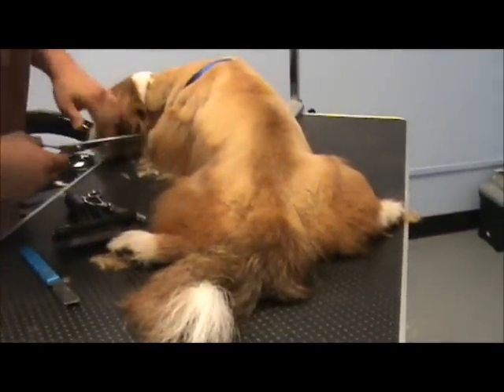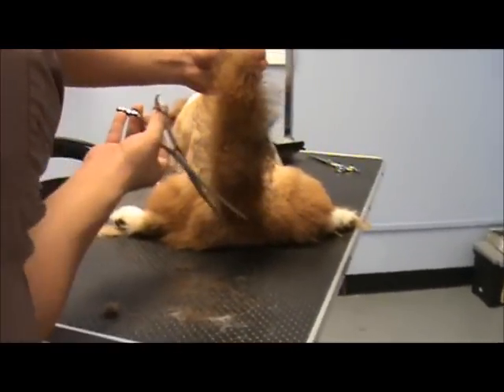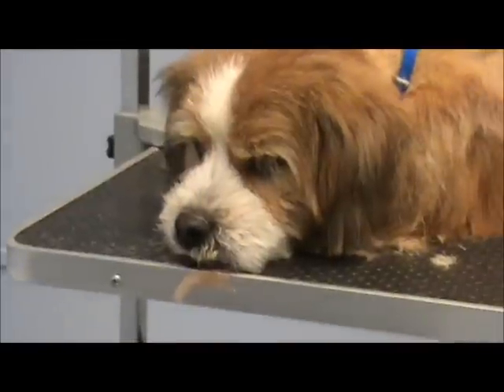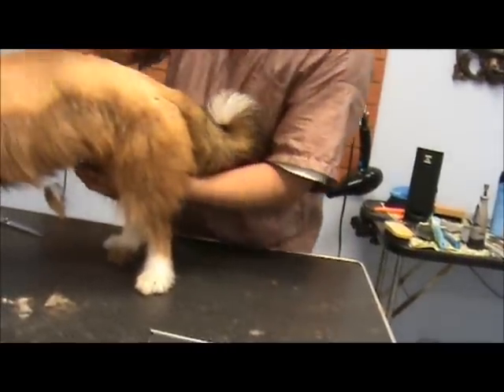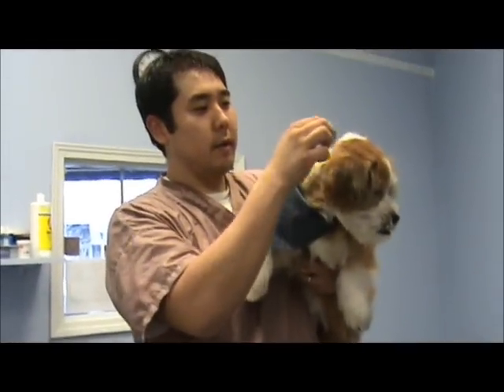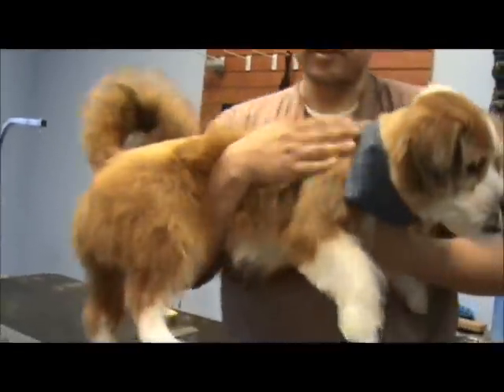How to Groom a Mixed Breed (Terrier Cut) - Part 2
This is the final part to Grady's Furrific Spaw day! I hope you guys enjoy it, and please tell your friends about Grady at the Small Dog Rescue and Humane for details on how to adopt Grady and other affectionate dogs like him that need a loving family. Basil, the Yorkie with the ridiculous haircut, at the end has already found his forever family - Yay! So his video will be uploaded next. We felt that Grady's was more urgent since he's still looking for a home.